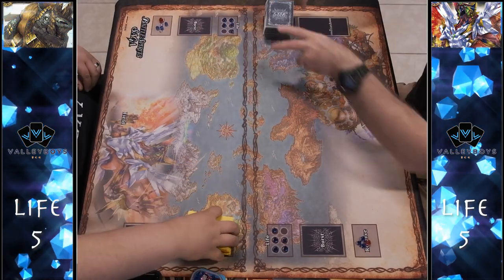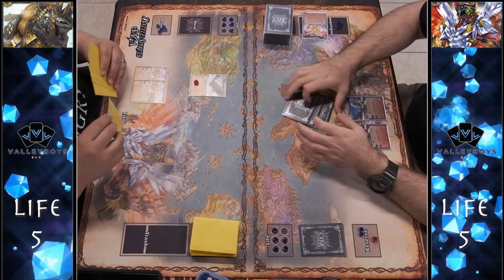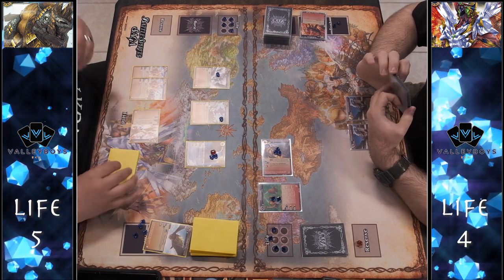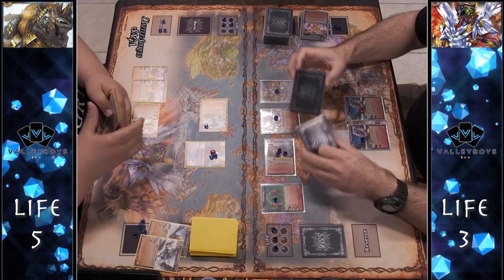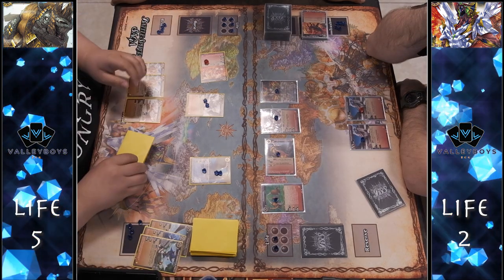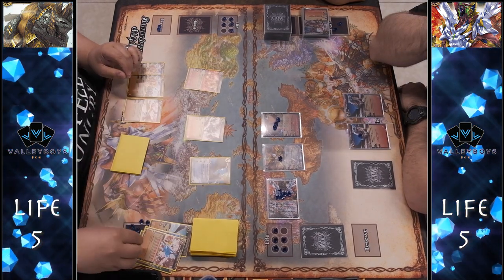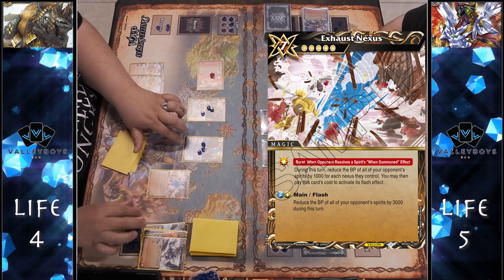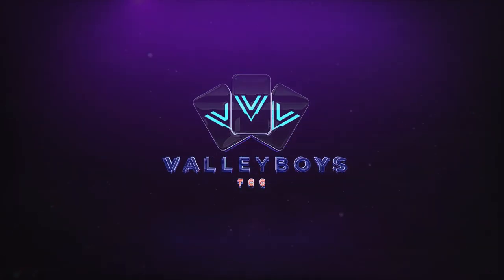Godbeast 2-Cost Yellow VS Supernova Siegwurm Red, Battle Spirits Saga Gameplay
Hello viewers and welcome to our very 1st gameplay footage of Battle Spirits Saga. This was a fun one that had some great swings to show some of the real crazy comeback potential of any deck in this game. It was a lot of fun and looking forward to get some more gameplay soon. We are both very new to the game so misplays will happen, please let us know if you catch anything we missed, let us know what you think, don't forget to like and subscribe, and we hope you come back for our next one.